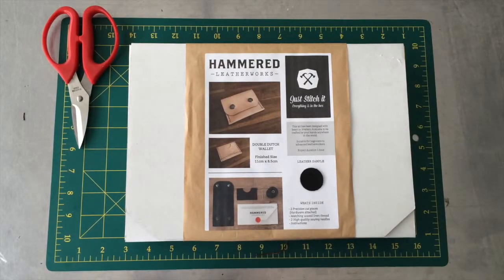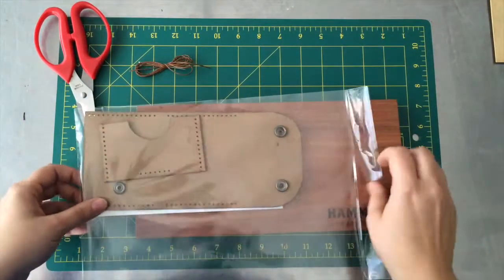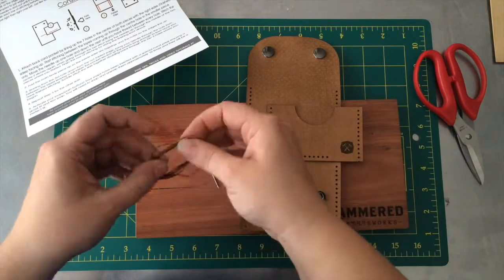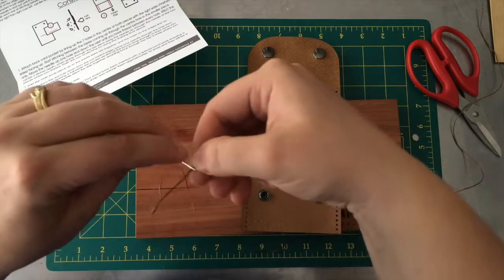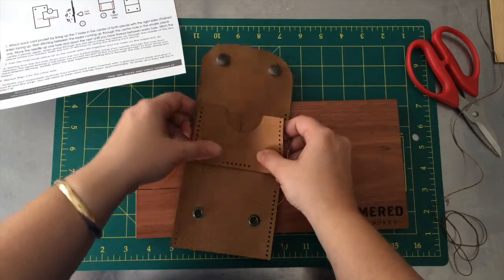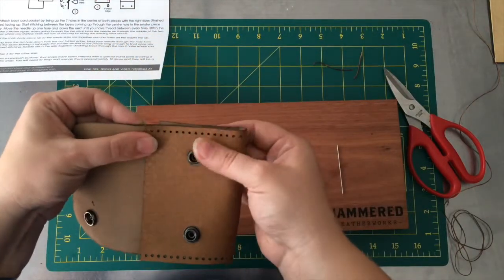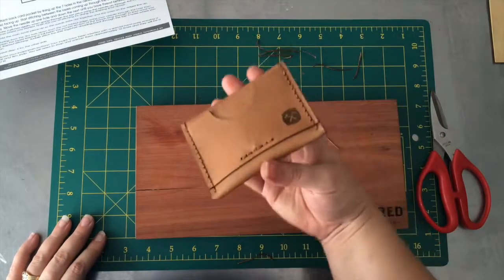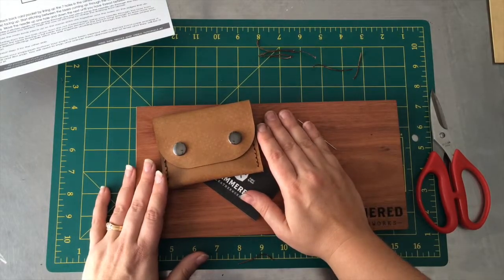Leather Sew Along using the Double Dutch Kit from Hammered Leatherworks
Perhaps your thinking of buying a kit, maybe you have been gifted a kit or even discovered a kit in a quirky little boutique. We have made video instructions to compliment our written instructions because if you anything like us seeing it can make a huge difference to reading it!

In this video you can see just how much fun leatherworking can be without the hefty investment of specialty tools. GET YOUR KIT NOW hammeredleatherworks.com.au